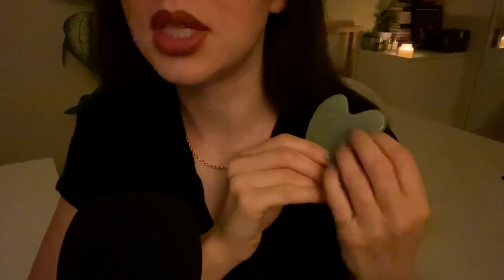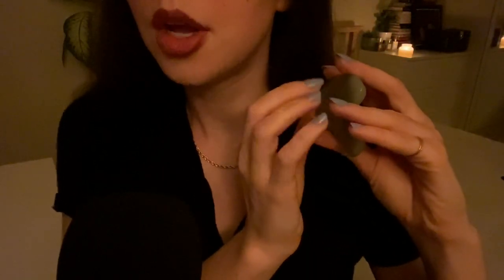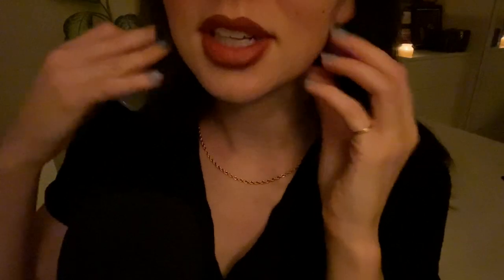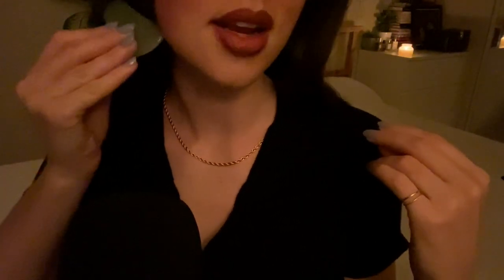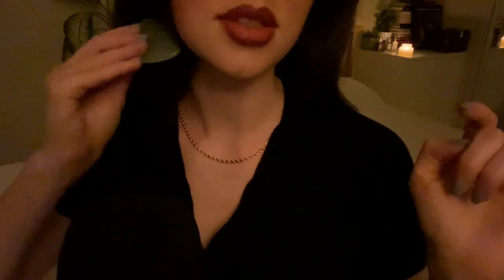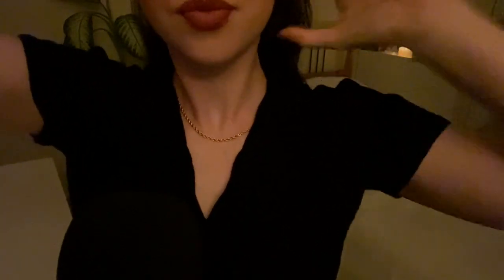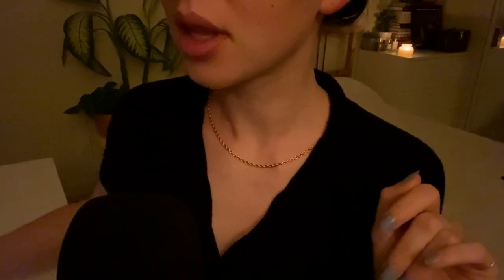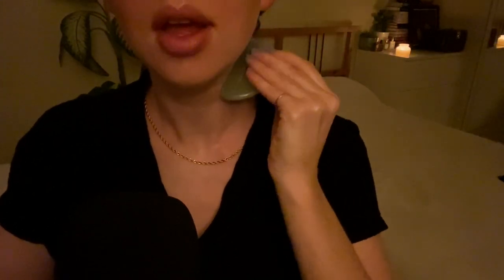ASMR My Gua Sha Routine (Soft Spoken)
I got this idea when I was showing my gua sha to a friend over Facetime and he said it gave him tingles even though he doesn't get ASMR. And I had a similar ASMR-like, kind of heady feeling when my other friend first recommended it to me! Anyway gooooodbye jaw tension ♥♥ M

0:00 general information (stones, benefits, technique)
10:54 preparation (hair up, face oil)
13:48 guasha routine
21:55 wrapping up

NEW VIDEOS ♡ MONDAY ♡ WEDNESDAY